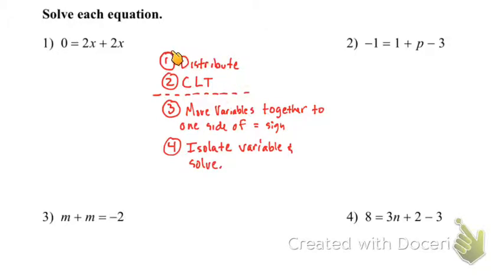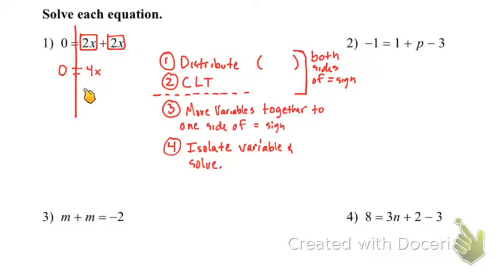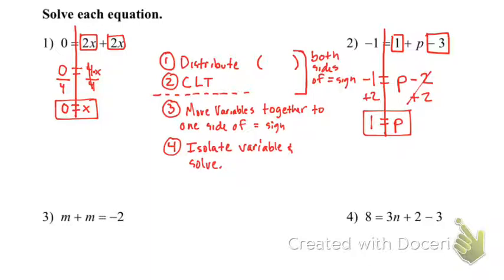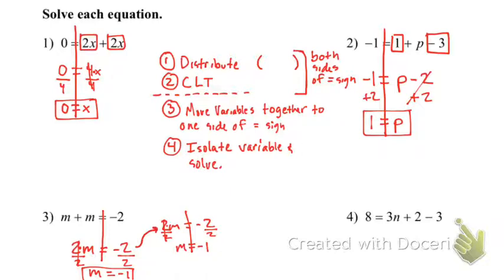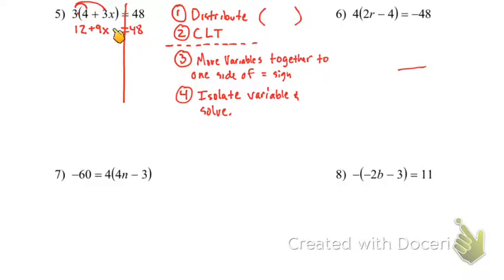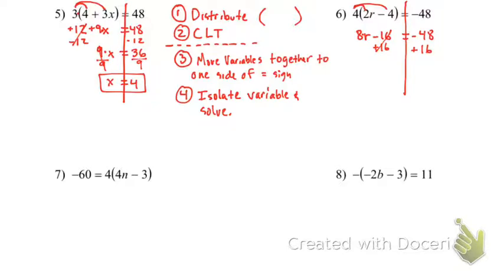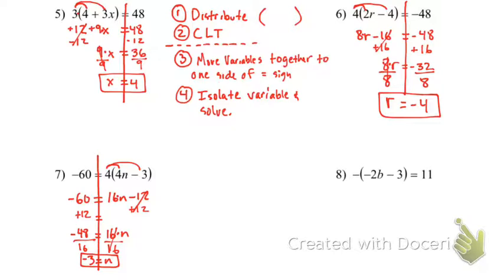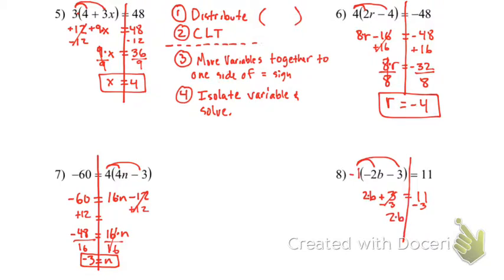Im2 p1 Tuesday sep 8